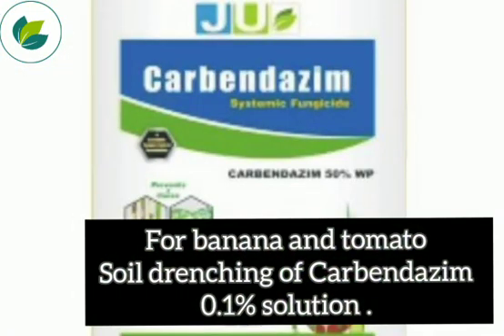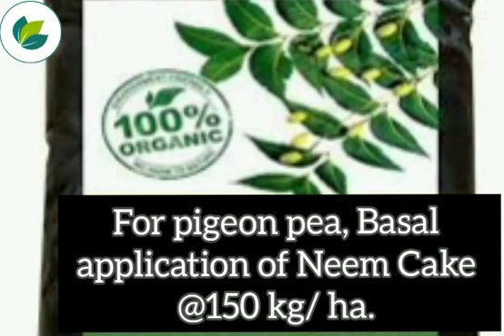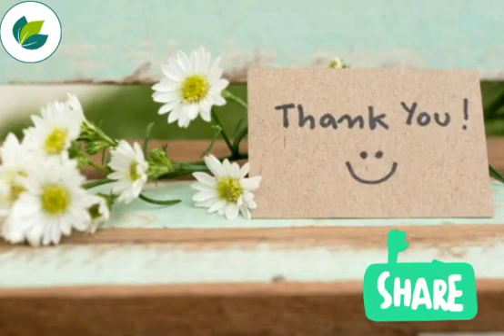Wilt Disease - One Disease Many Hosts | A major disease that affects many crops | Krishi Network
Commonly found throughout the United States, Fusarium wilt is a soil-borne pathogen that attacks potato, tomato, eggplant and pepper plants. Disease fungi (Fusarium oxysporum) enter through the roots and interfere with the water conducting vessels of the plant. As the infection spreads up into the stems and leaves it restricts water flow causing the foliage to wilt and turn yellow.

Disease symptoms often appear later in the growing season and are first noticed on the lower (older) leaves. As the disease progresses, the younger leaves will also be affected and the plant eventually dies. In many cases, only one branch or side of the plant show symptoms.

Fusarium wilt can survive for years in the soil and is spread by water, insects and garden equipment. The fungal disease develops during hot weather and is most destructive when soil temperatures approach 80˚F. Dry weather and low soil moisture encourage this plant disease.

Treatment
Plant resistant varieties when available.
Remove stricken growth from the garden and sterilize pruning clippers (one part bleach to 4 parts water) between cuts.
Use Safer® Yard & Garden Insect Killer to control many garden insects, like cucumber beetles, which are known to spread the disease.
High nitrogen fertilizers may increase susceptibility to the disease. Test your soil and use a slow-release, organic fertilizer in the vegetable garden.
Hand pull or spot treat weeds using a weed flamer or natural herbicide — many weed species host the disease pathogen.
Mycostop is a biological fungicide that will safely protect crops against wilt caused by Fusarium. Approved for use in organic crop production, it can be applied as a soil spray or drench (1-2 gm/ 100 sq ft) to seedlings, ornamentals and vegetables. Apply sufficient water during application to move Mycostop into the root zone.
If the disease persists, it is best to remove the entire plant and solarize* the soil before planting again.

* To solarize the soil, you must leave a clear plastic tarp on the soil surface for 4-6 weeks during the hottest part of the year. Soil solarization will reduce or eliminate many soil inhabiting pests including nematodes, fungi, insects, weeds and weed seeds.

Learn about other crops, connect with millions of farmers on Krishi Network App